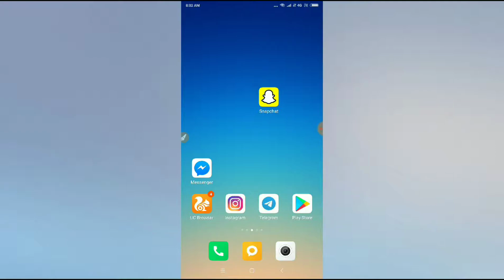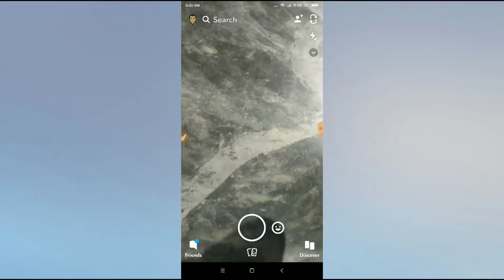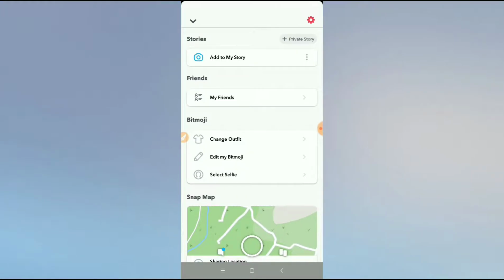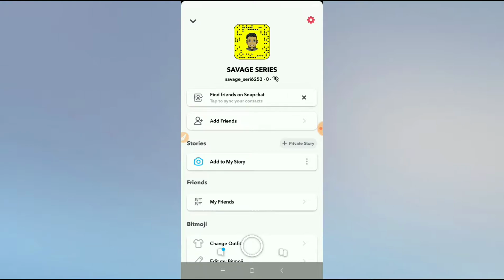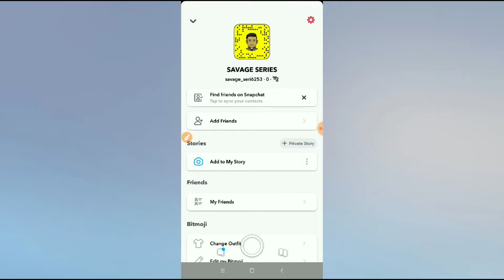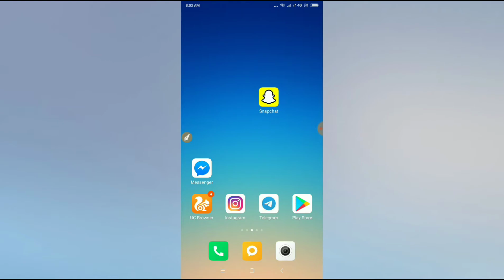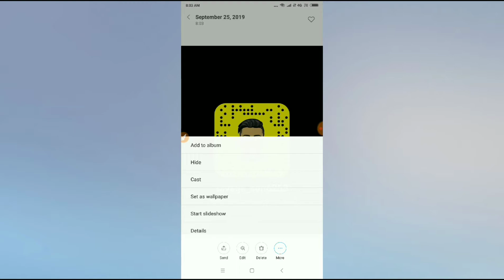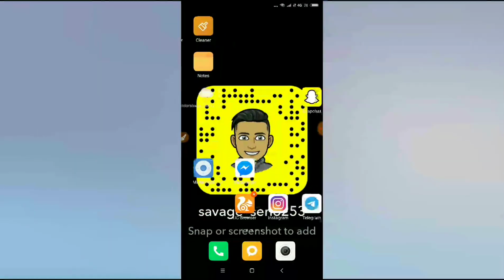How to use bitmoji key background on Android phone 2023